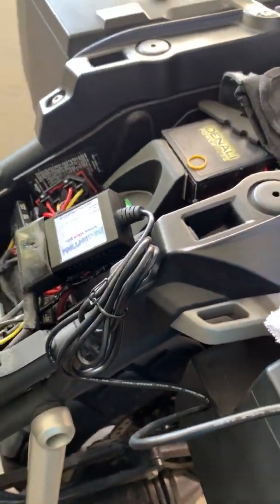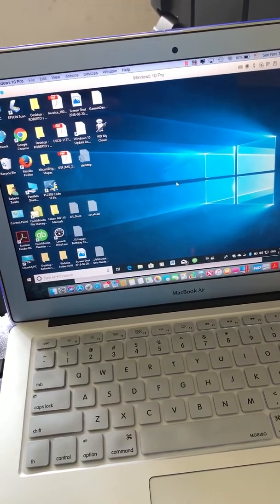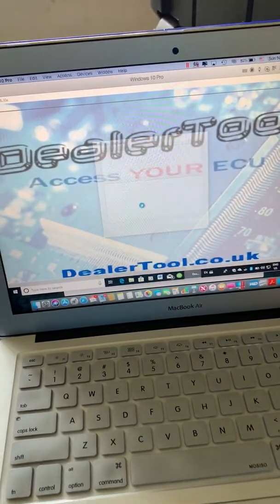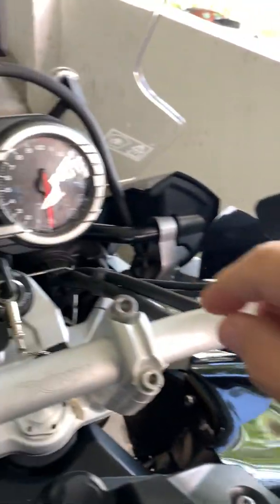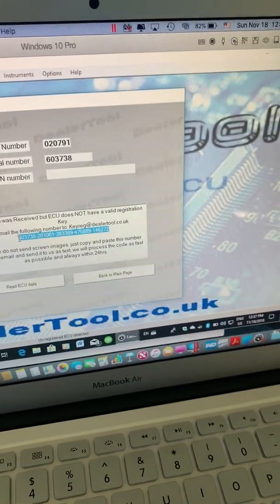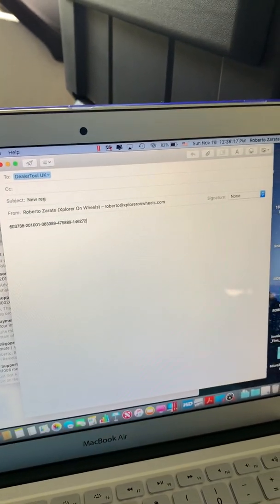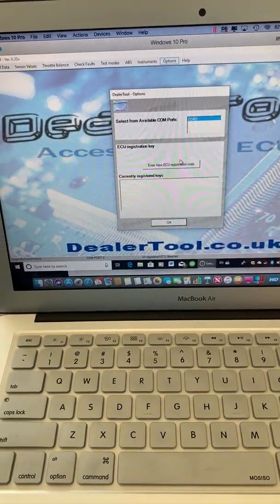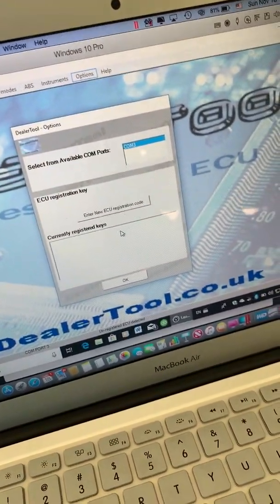Dealertool UK initial installation for Tiger Explorer, running Windows on Mac. ECU reading.